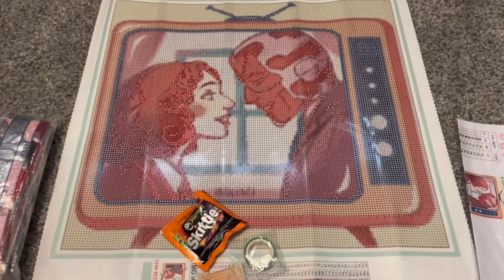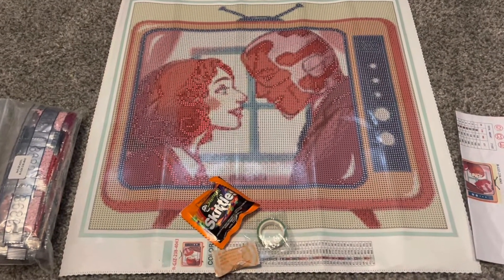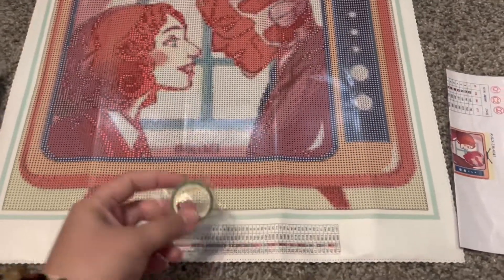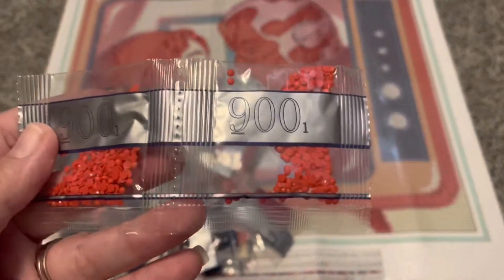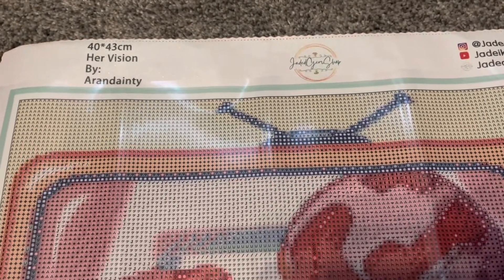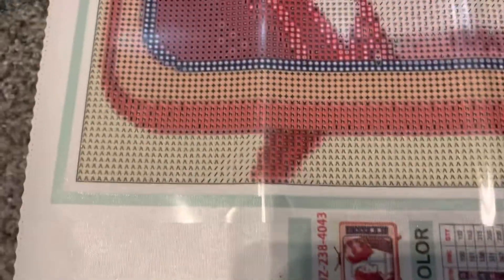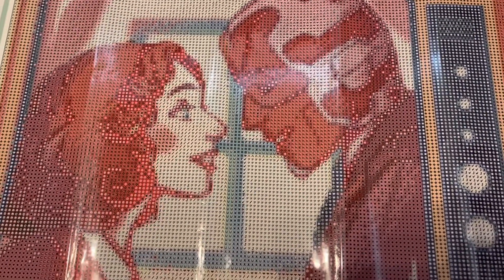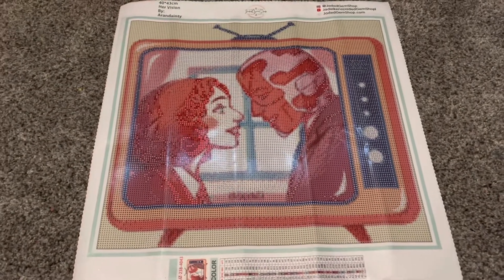Jaded Gem Shop Unboxing-Her Vision!